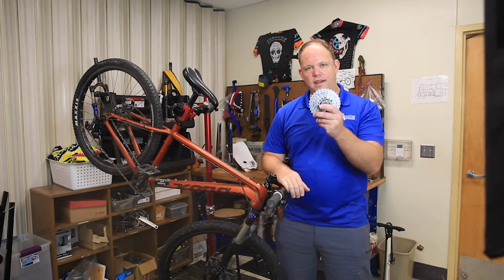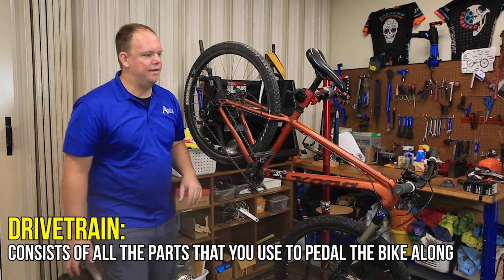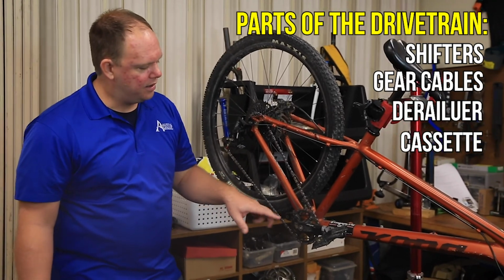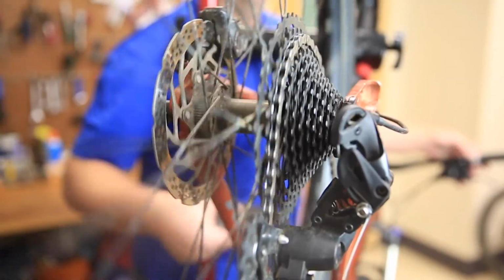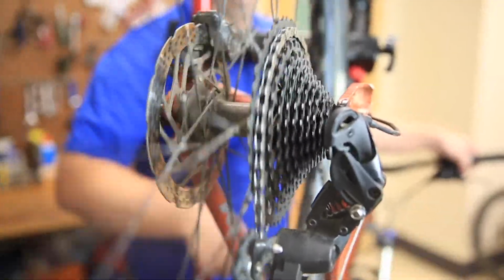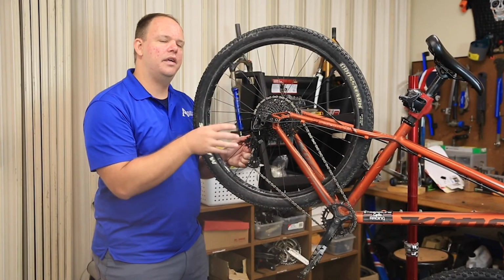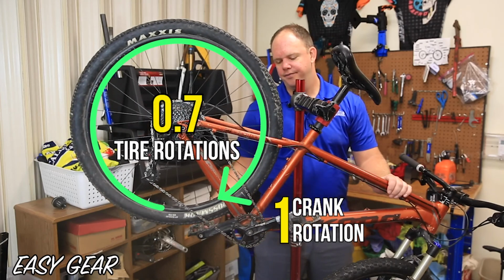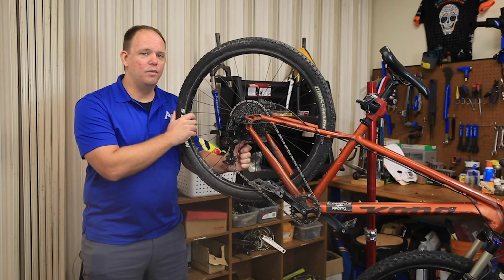Two Wheel Tips: Gears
We're switching gears for this Two Wheel Tips episode! Learn all about the drivetrain, gear ratios, and how to best use your gears to have a more enjoyable experience on the bike.

Like what you see? Come back every Tuesday for another episode of Two Wheel Tips!